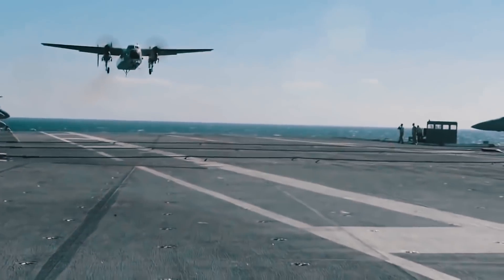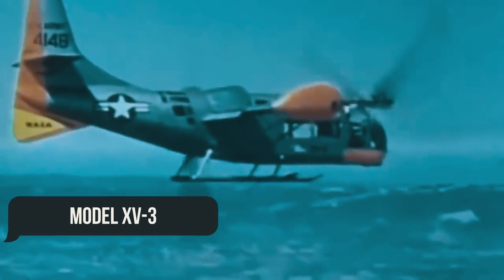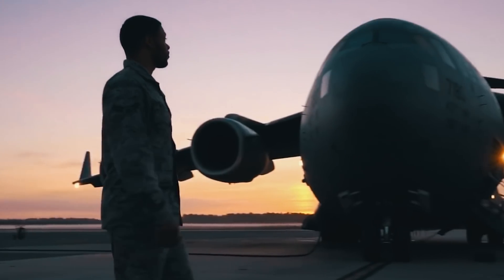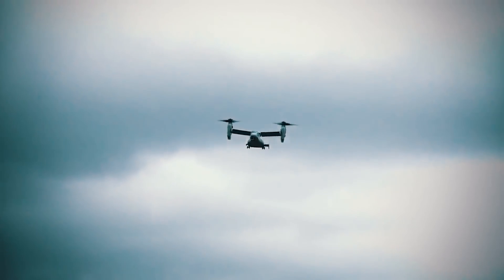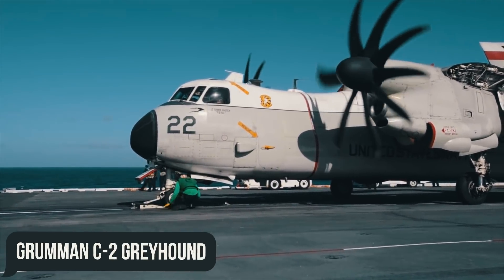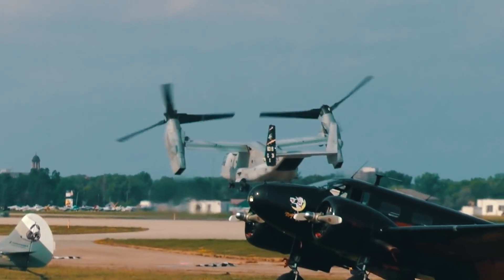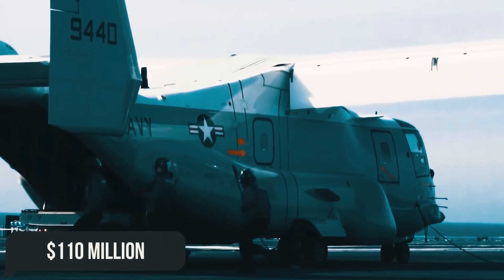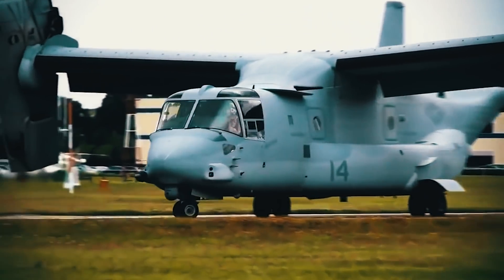The C-2 Greyhound Replacement is Coming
One of the oldest aircraft employed by the United States Navy on its aircraft carriers will soon be bidding us farewell.
The turbopropped, decked C-2A Greyhound, produced by Northrop Grumman in the 1960s, will be replaced by the CMV-22B, which will enter service in 2024.
In today’s video, we are going to cover the technical features and advantages the CMV-22B has over its predecessor.